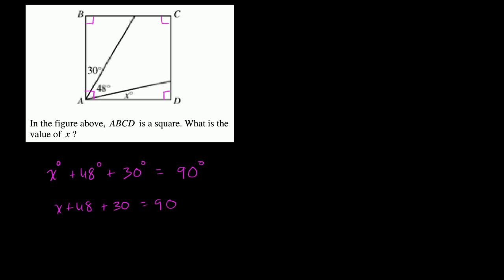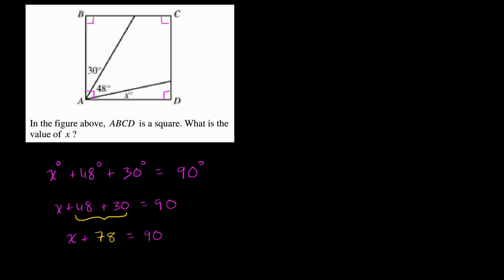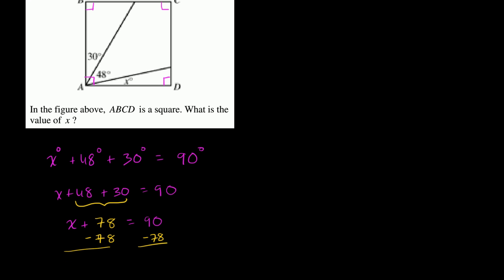1 Missing angle